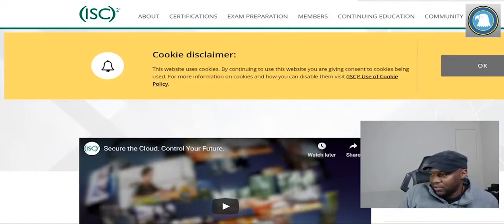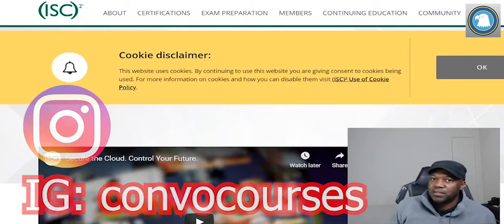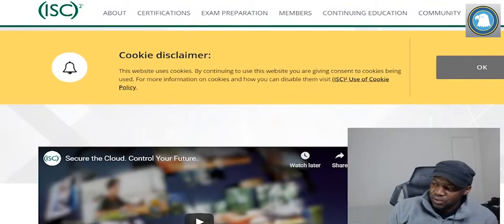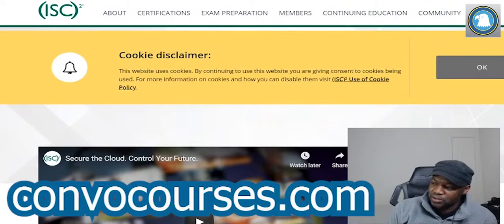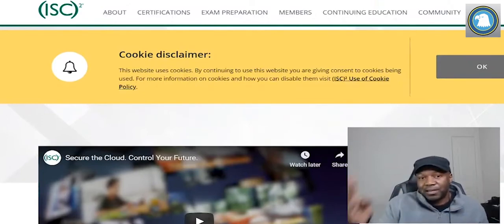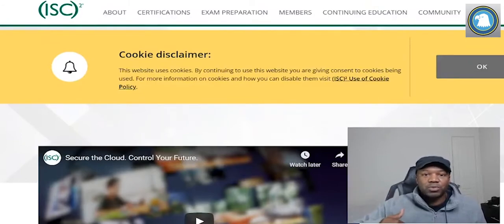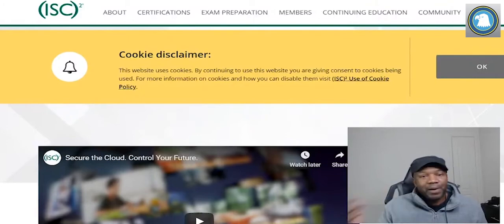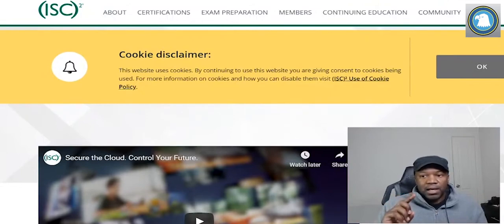Conduct an Assessment as a Security Control Assessor (SCA)